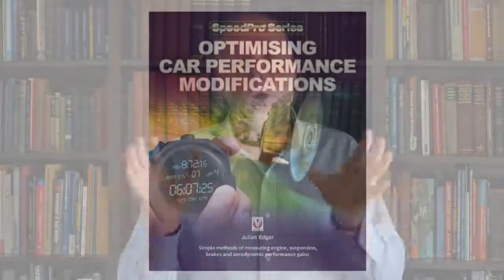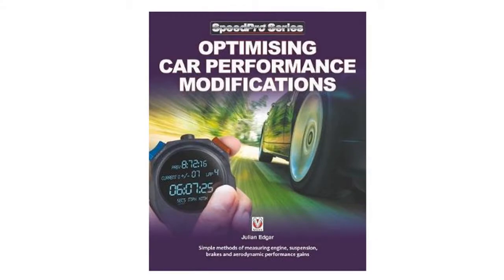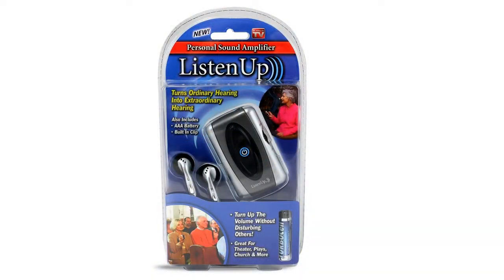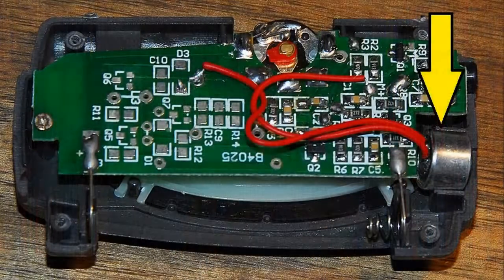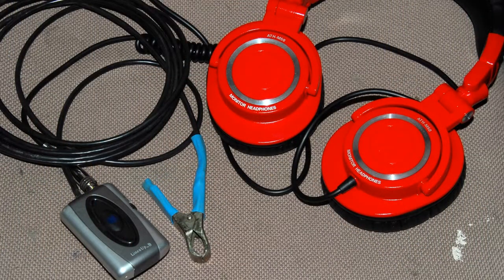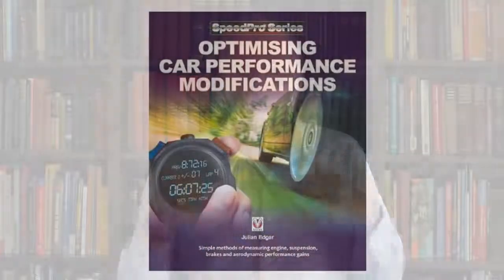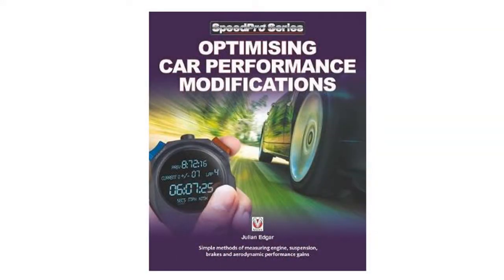DIY knock ears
Make your own cheap and easy electronic system to listen to what the engine is doing.